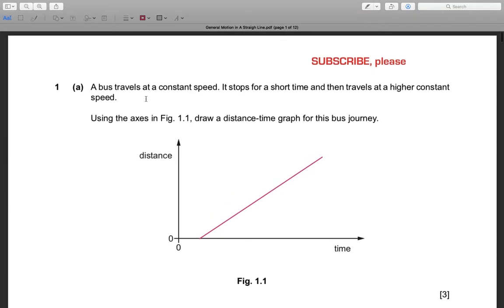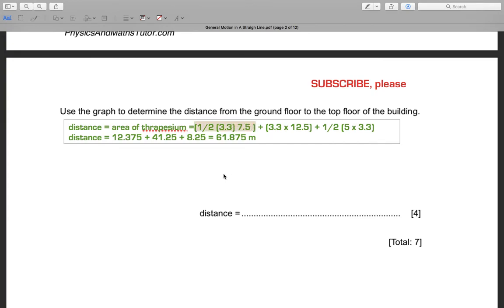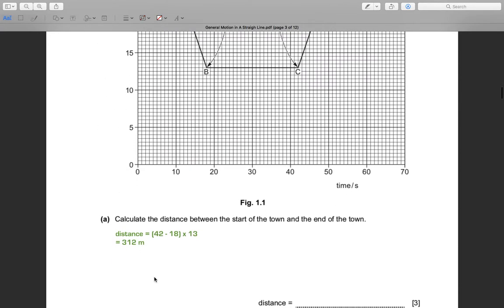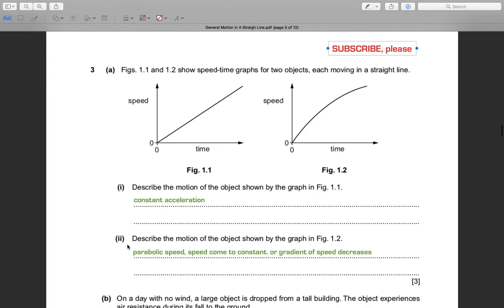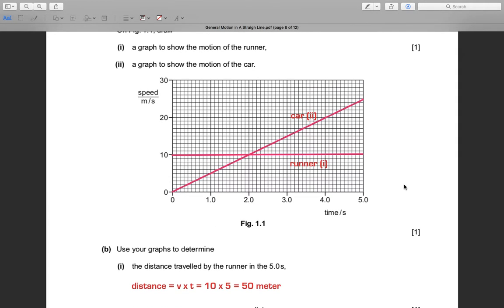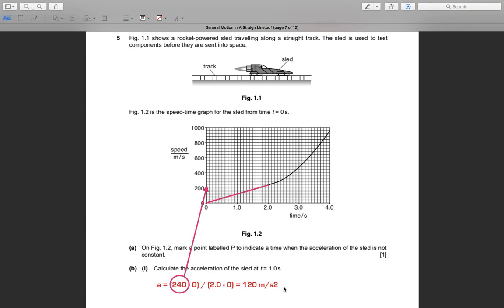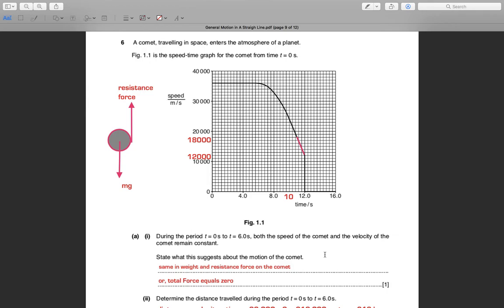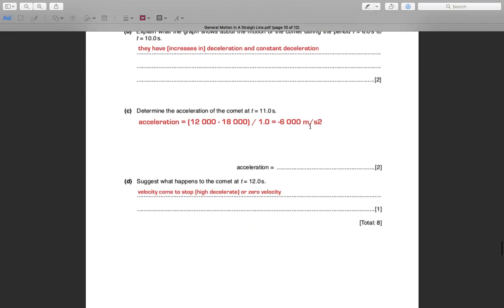PHYSICS IGCSE PAPER 2 | QUESTION ANSWER MOTION IN A STRAIGHT LINE.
Physics IGCSE   Motion Solving Question Paper 2